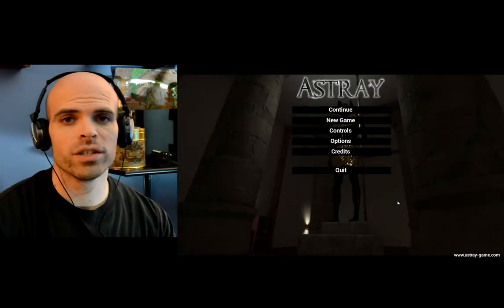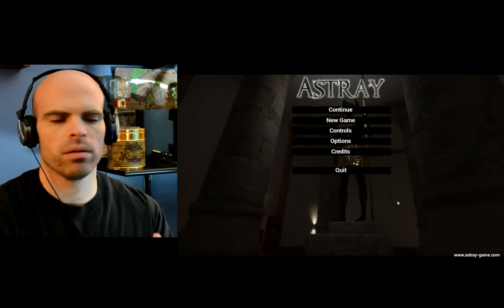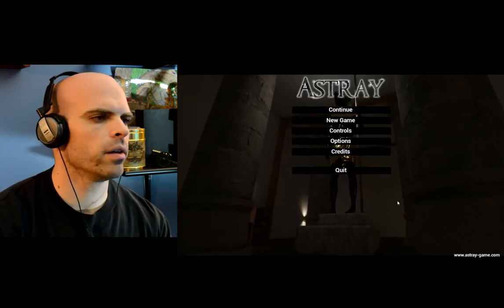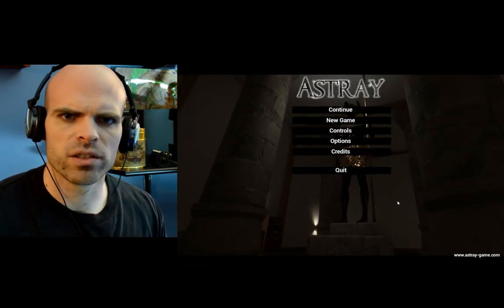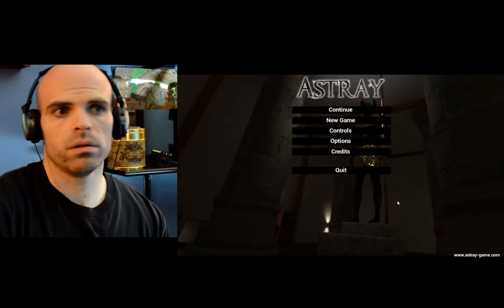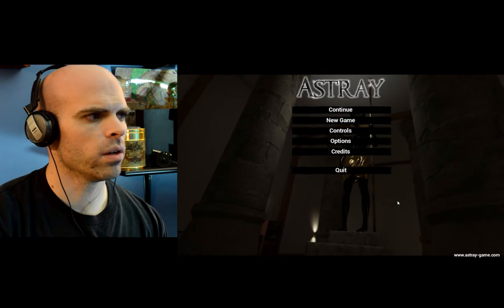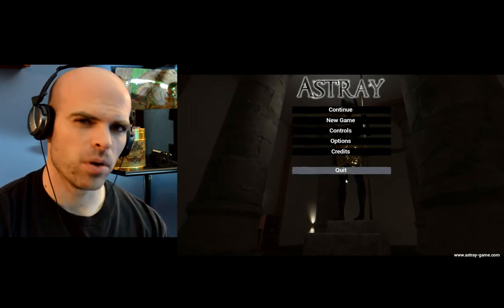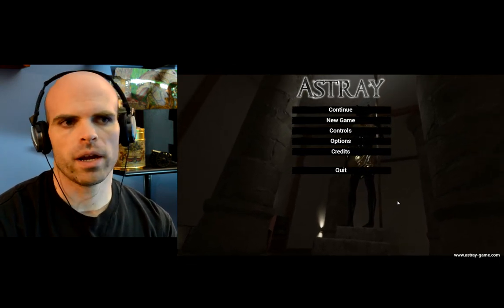Astray review (SPOILERS) - NerdJock Vid 13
My review of horror-survival-puzzle game Astray.  There are obviously spoilers, just to warn you. Astray was definitely interesting. I liked the story and would really like a sequel to keep the Astray story going, but maybe a little better gameplay.

As always, the outro music is brought to us by Childish. (donate to motivate him to put out some more music!)